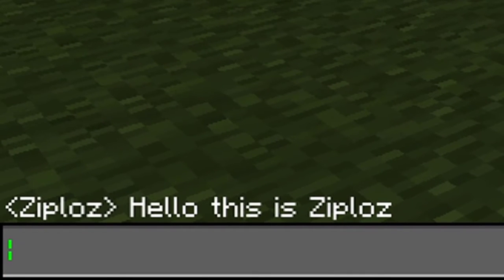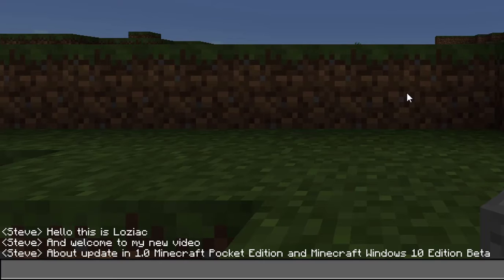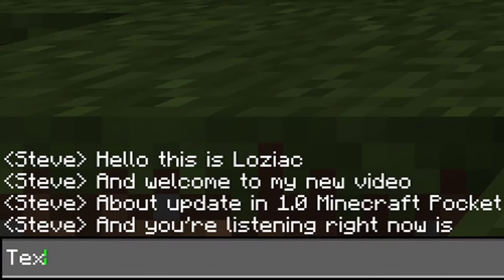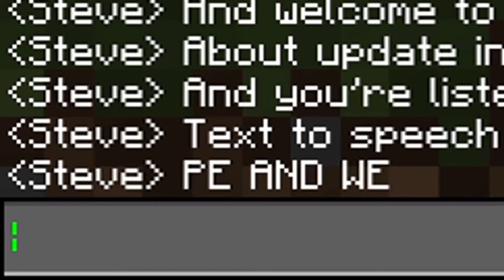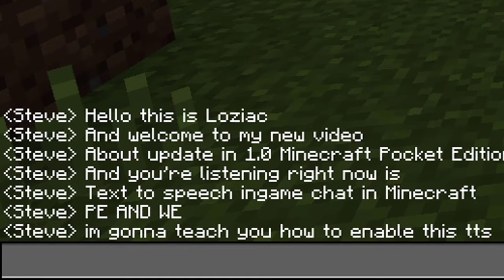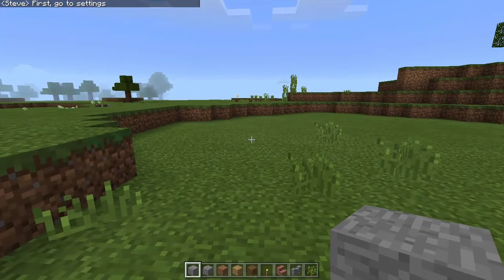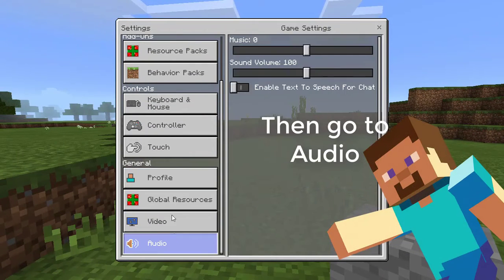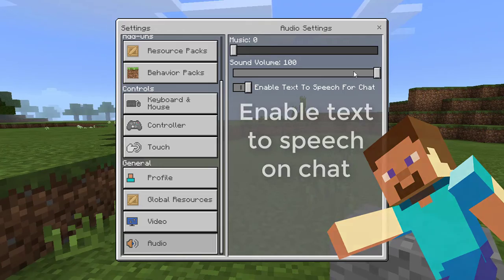Text To Speech in Minecraft PE and WE 1.0+! | TTS Enable Tutorial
Text To Speech in MINECRAFT PE AND WE! 1.0

Hello guys, i welcome you to my new video :D

*If you wanna support me, click on the ads, it will help me a lot!.